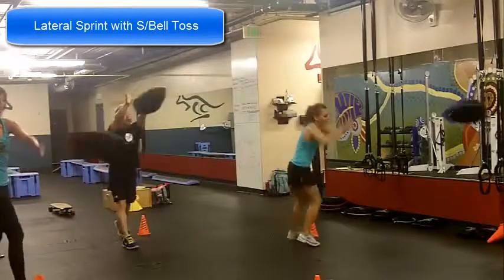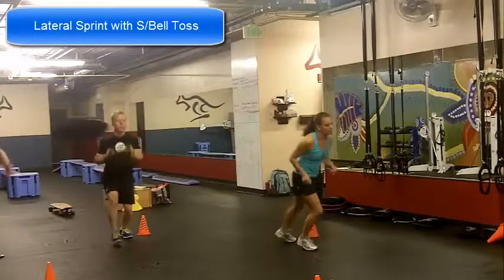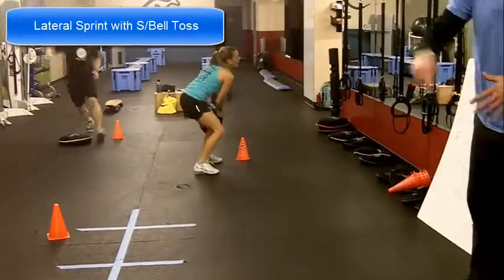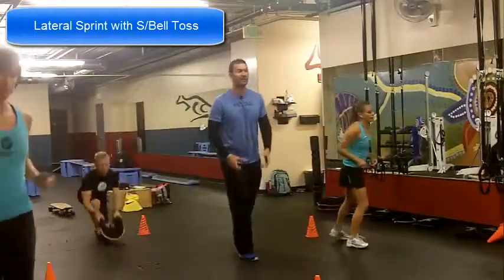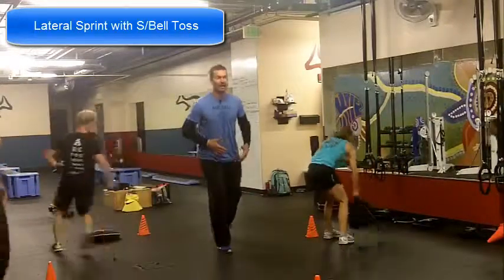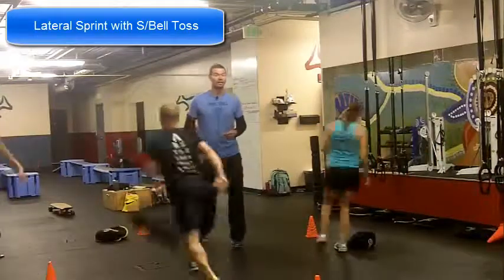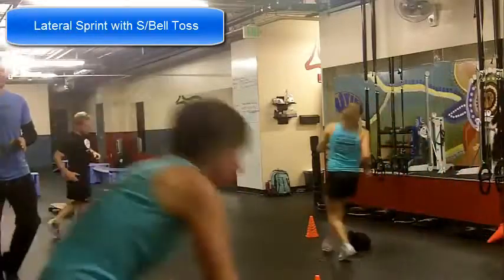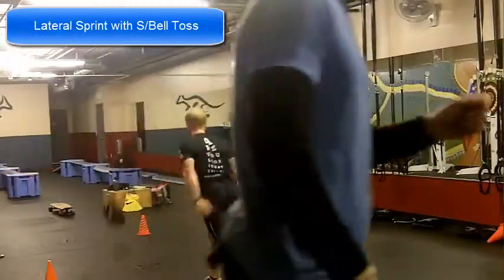lateral sprint with sandbell toss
this is an exercise as part of the BLAZE workout plan for Bonza Bodies.

Cheers!

Jamie Atlas
owner, Bonza Bodies